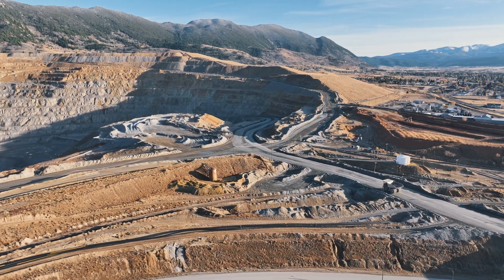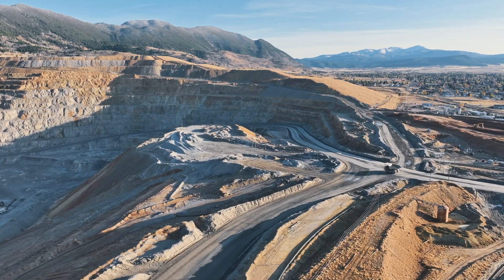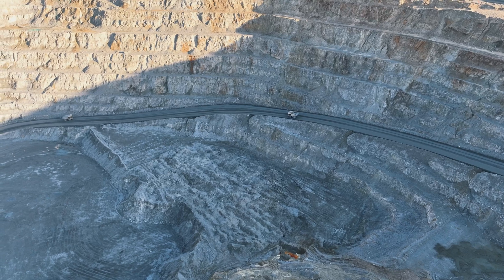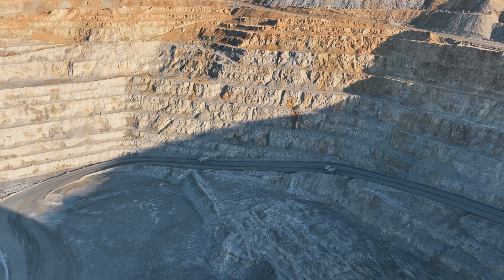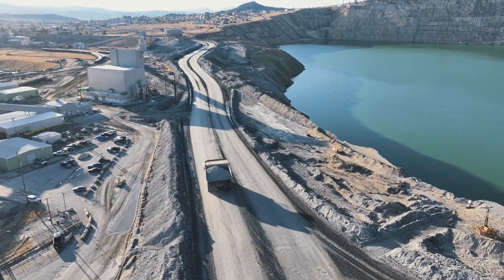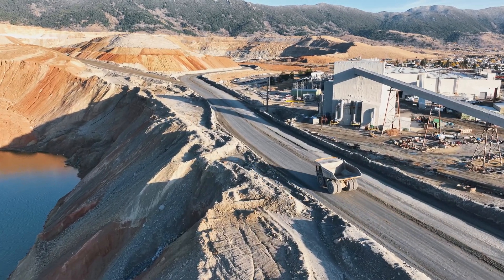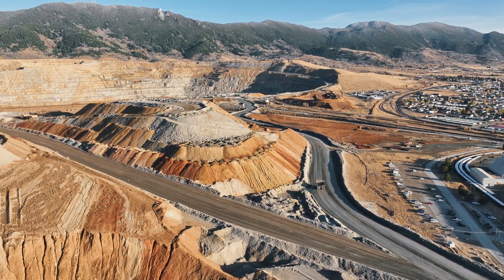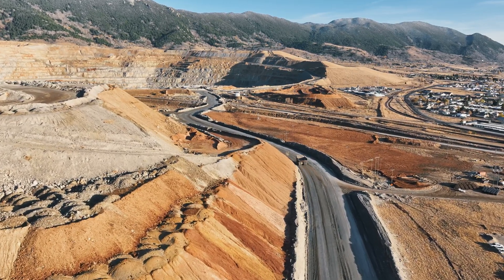The Copper Mine That Turned Toxic | Berkeley Pit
The Berkeley Pit became toxic due to the nature of the mining operations that defined its existence for much of the 20th century. Opened in 1955 as a massive open-pit copper mine, the pit was a part of Butte’s thriving mining industry, which had been extracting copper and other metals from the region since the late 1800s. Over the decades, mining at the pit involved the removal of massive amounts of rock to access the valuable ore beneath. This process exposed sulfide minerals in the rock to air and water, triggering a chemical reaction that produced sulfuric acid.

When the mining operations ceased in 1982, the pumps that kept the pit dry were turned off. As a result, groundwater began to flood the pit, creating what is now a lake of highly acidic water. This process, known as acid mine drainage, occurs when water interacts with exposed sulfide minerals, such as pyrite, creating sulfuric acid. The acid, in turn, leaches heavy metals like copper, arsenic, cadmium, and zinc from the surrounding rock, dissolving them into the water. Over time, this chemical cocktail created the toxic, metal-laden water that now fills the pit.

In addition to the natural chemical processes, waste materials from mining operations contributed to the pit’s toxicity. During its active years, tailings—finely ground rock left over after the extraction of ore—were often dumped near or within the pit. These tailings contained residual heavy metals and sulfide minerals, which further compounded the contamination. Without proper disposal methods, these materials became another source of toxins as they interacted with water and air.

The toxic conditions of the pit present significant challenges for environmental cleanup. The water is highly acidic, with a pH similar to battery acid, making it dangerous for both humans and wildlife. To prevent the contaminated water from overflowing and reaching nearby watersheds, the EPA and local agencies have implemented a system to pump and treat the water. The treated water is then safely discharged, but the process is ongoing and costly. Even with these efforts, the sheer scale of the pit and the complexity of the contamination mean that cleanup will take decades, if not longer.

The Berkeley Pit stands as a stark example of the environmental impact of large-scale mining and the challenges of addressing its legacy. Its toxic state is the result of both the geological processes triggered by mining and the industrial practices of an era when environmental consequences were not fully understood or prioritized.

Pushysix.com